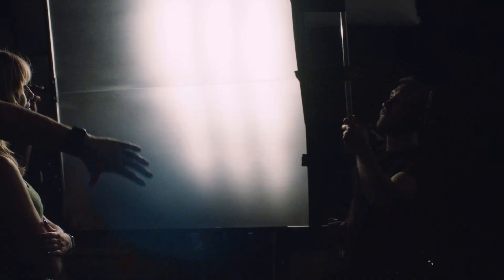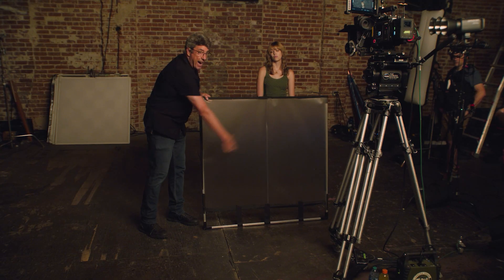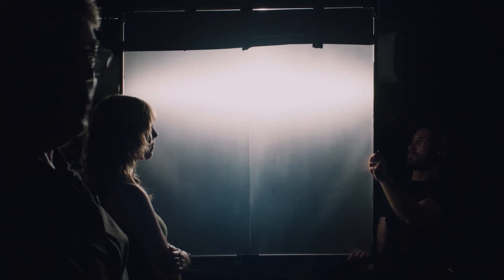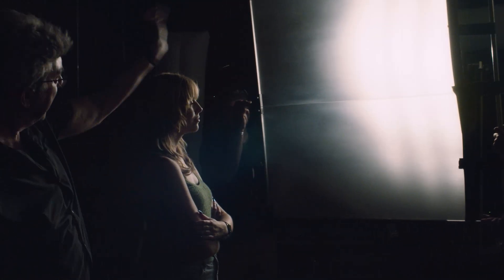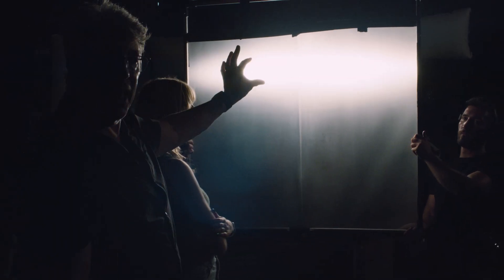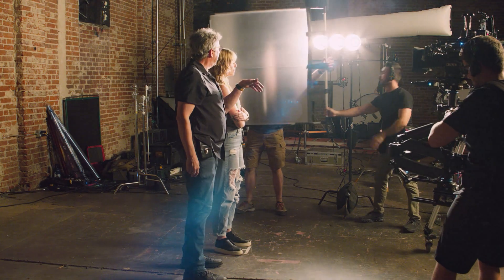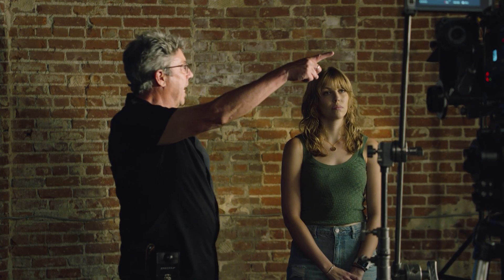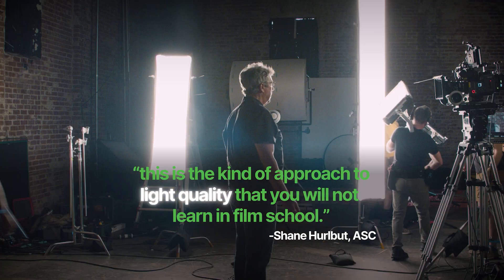Cinematic Lighting Control: How to Merge Multiple Fixtures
What if you could take three massive 18Ks and make them behave like a single, unified source?
In this lighting breakdown, Shane Hurlbut ASC demonstrates how @rosco_labs  Opti-Sculpt reshapes, redirects, and merges beams to create beautiful, controllable, cinematic light.  ￼

Opti-Sculpt isn’t just diffusion,  it’s a beam-shaping tool. Inside the material are finely engineered strands that determine how the light spreads. Rotate the gel and the beam direction completely changes:
• Strands horizontal → beam spreads vertically
• Strands vertical → beam spreads horizontally

Shane first noticed this concept while using brushed silk, which he could rotate to alter the beam spread. Opti-Sculpt takes that same idea and expands it, allowing precise control when you’re working with multiple large fixtures.  ￼

In this test, Shane fires up one, then three 18Ks, and demonstrates how Opti-Sculpt:
• Eliminates multiple shadows by merging sources into one band of light
• Controls the wrap on the talent simply by rotating the gel
• Creates one cohesive shadow even when using several high-output heads
• Helps balance interior levels to bright exteriors by combining large HMIs into a single “sun” source

When rotated, you can literally watch the nose shadow lengthen or shorten as the wrap changes, a level of beam control that’s incredibly valuable for cinematographers shaping faces and environments.  ￼

This excerpt comes directly from our Cinematic Light Quality Masterclass, where we test dozens of unique materials, modifiers, DIY builds, and specialty tools to help you understand how light behaves, how shadows form, and how to craft cinematic softness at any budget.

If you’re a filmmaker looking to elevate your craft, our platform includes:
• Masterclasses with Shane Hurlbut ASC
• Complete lighting, cinematography, directing, and color paths
• Monthly coaching calls
• A supportive filmmaking community
• On-set shadowing opportunities for annual members

Join thousands of filmmakers learning directly from industry professionals.

0:00 Brush Silk Trick
0:32 Opti-Sculpt Intro
1:13 Single Light Test
1:40 Three Light Merge
2:20 Rotate Beam Shape
2:45 Wrap Change Demo
3:08 Nose Shadow Test
3:35 HMI Source Unify
4:20 Lab Conclusion